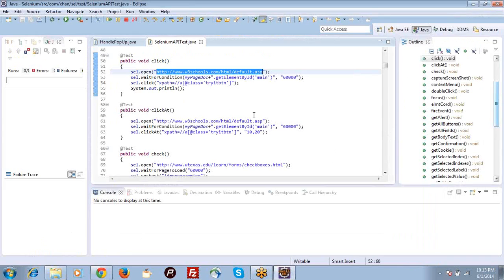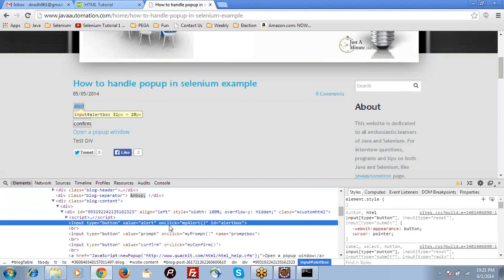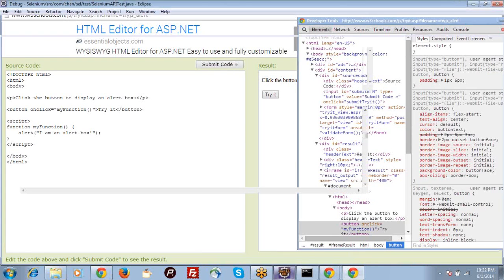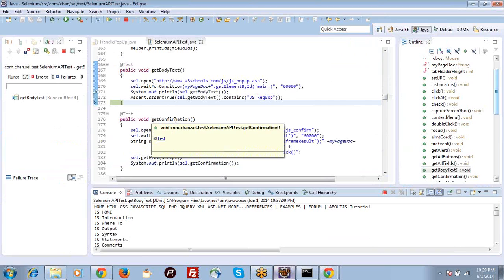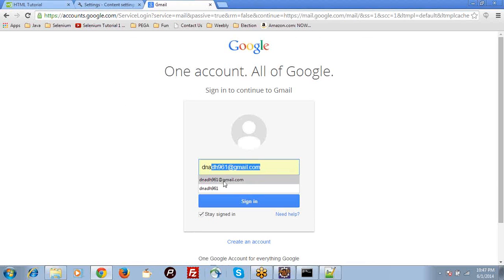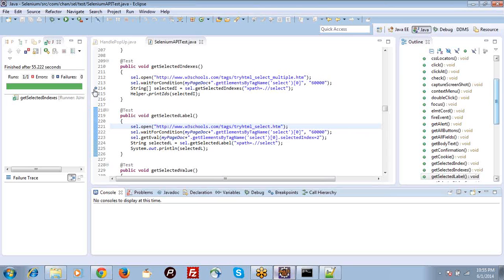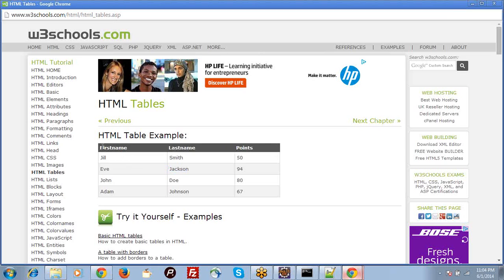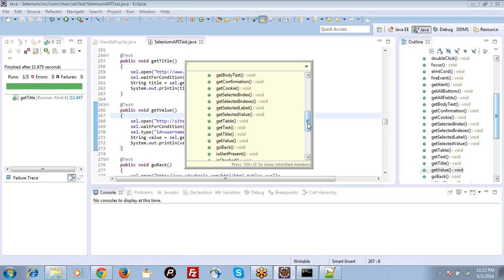SELENIUM Class 17 - Learning Selenium API(Handling select box and table etc..)